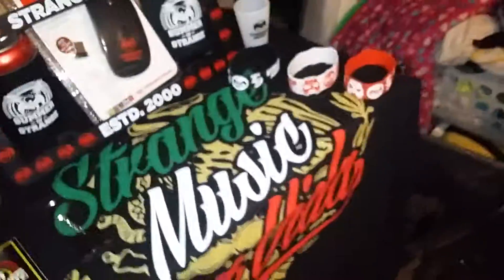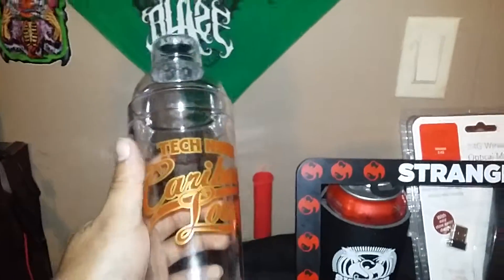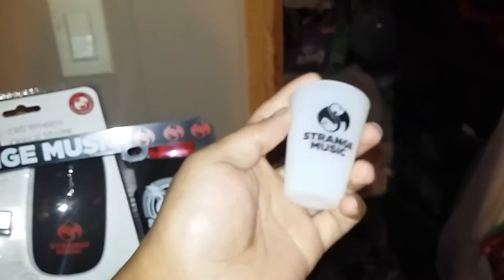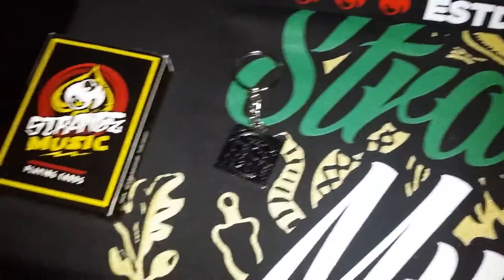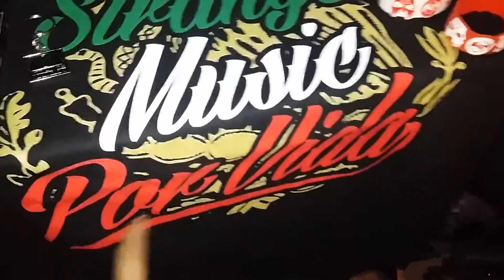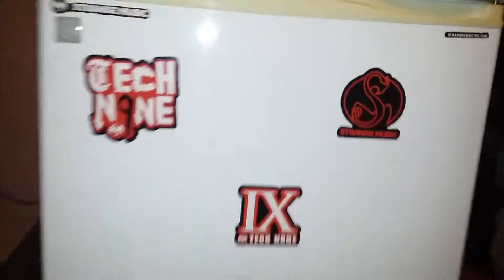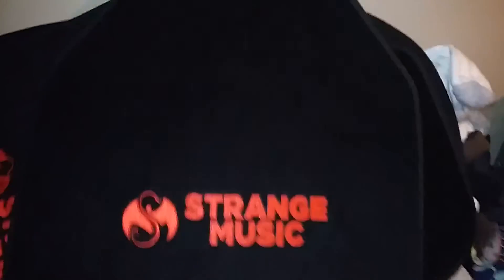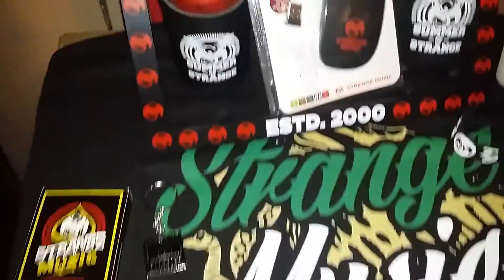Summer Of Strange 50% Off Sale 2016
Oh yeah it was 3 packages I received but I decided to make it all into one video.